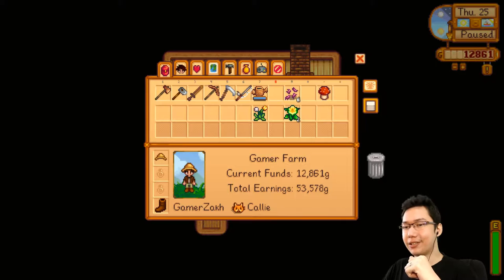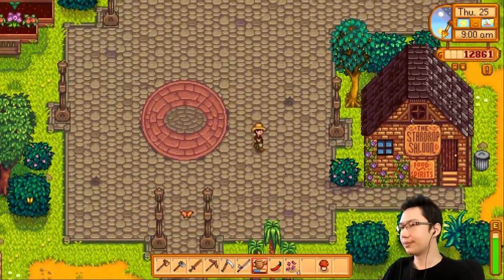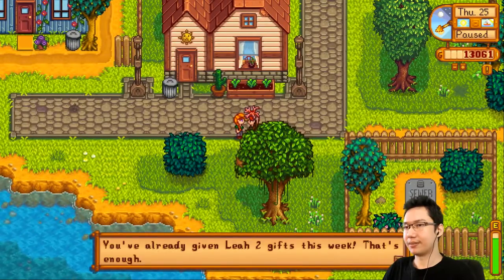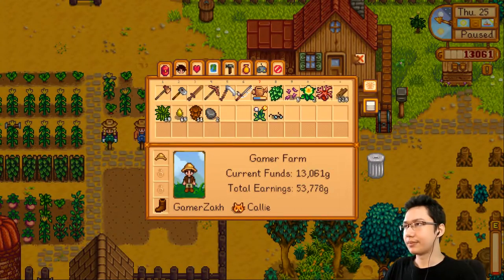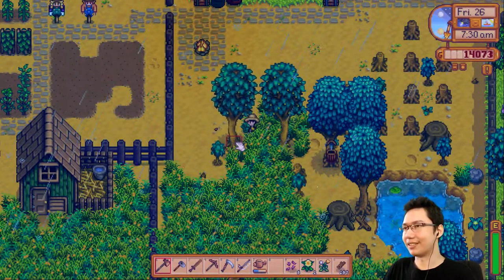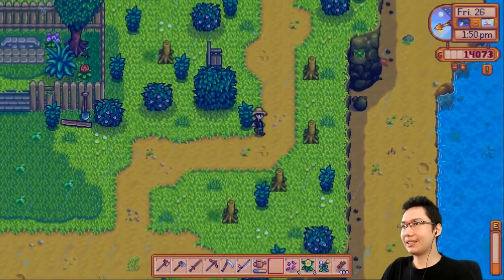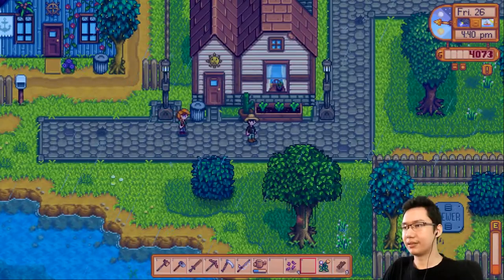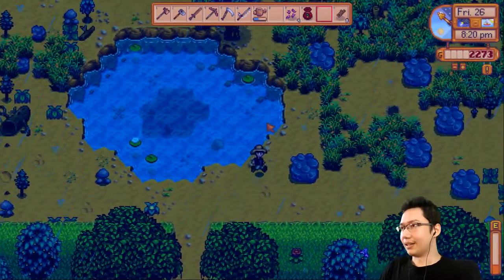Stardew Valley #28 ► Buying a Kitchen & Pufferfish! [Summer]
I attack Stardew Valley with a TODO list and get a TON of stuff done! Made friends, completed bundles, crafted things, raised money, and more!
at 9AM GMT+8 on Saturday & Sunday

Stardew Valley is a lot like Harvest Moon but somewhat better with more RPG elements.

Let's Play Stardew Valley P28!